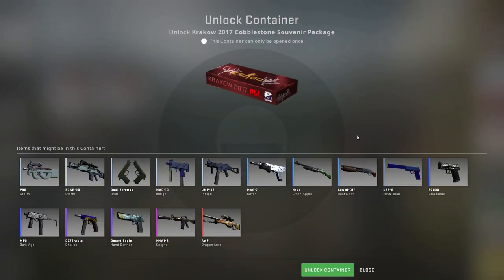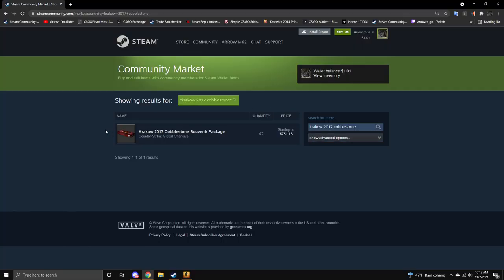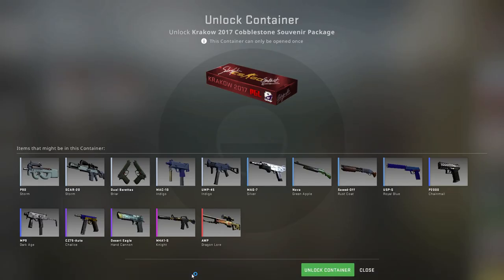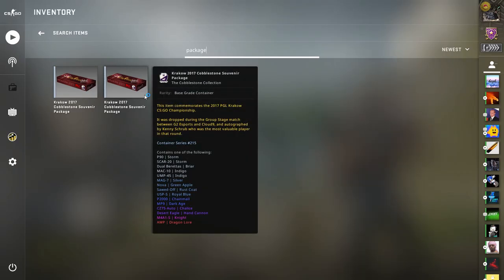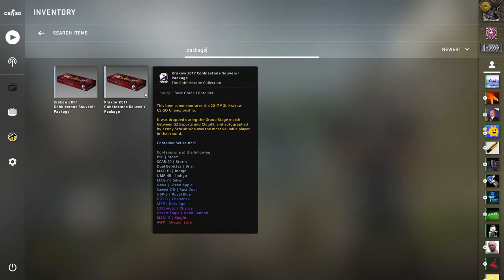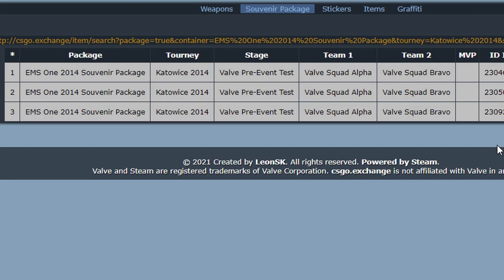What is this package?